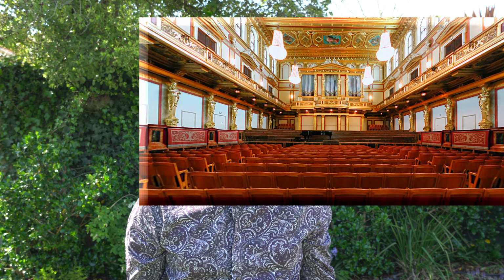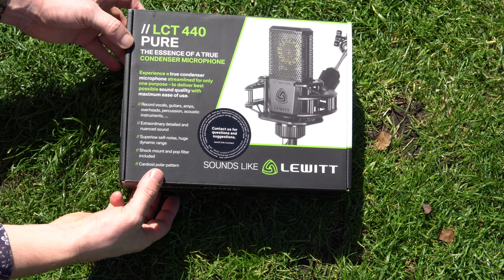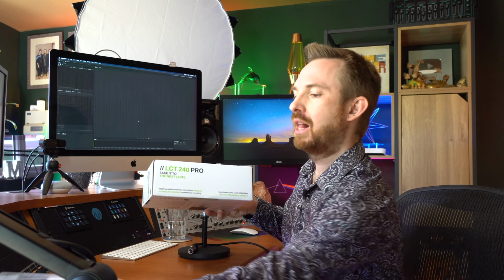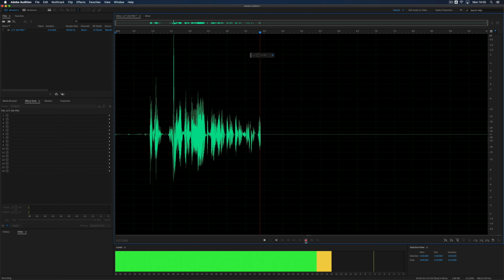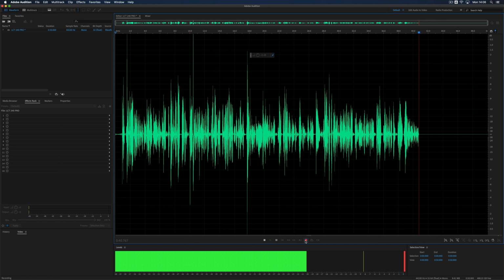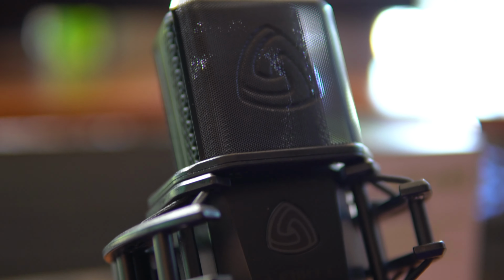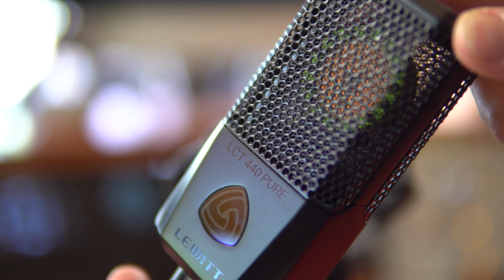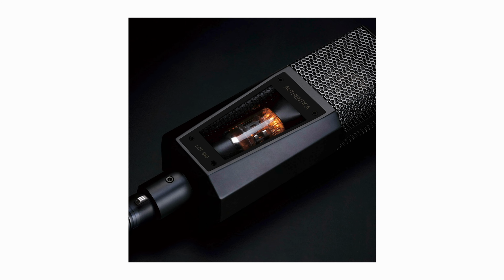Lewitt Blew My Mind - Two Microphones That Make Your Voice Sound Better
Lewitt Microphones blew my mind when they send me two of their top selling microphones. The LCT 240 PRO and LCT 440 PRO are microphones that will make your voice sound better. They add punch, crispness and clarity to your voice and come in at a great price!

Lewitt ◀ Audio LCT 440 PURE
Lewitt ◀ Audio LCT 240 PRO

0:00 Tutorial start
0:10 Getting started
0:31 LCT 400 Pure
0:47 What’s in the box
1:40 Using the LCT 240 Pro
2:50 Using the LCT 440 Pure
4:43 Wrap up